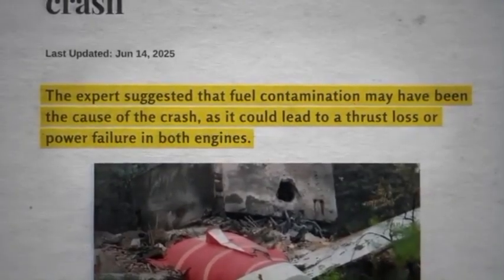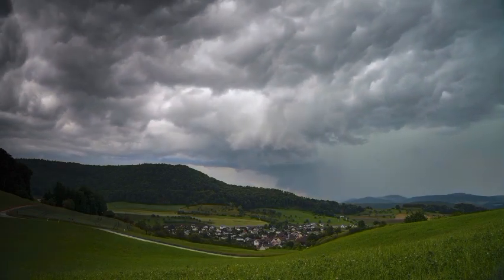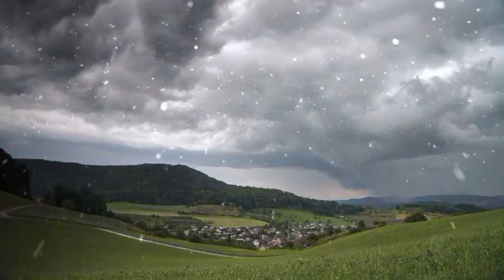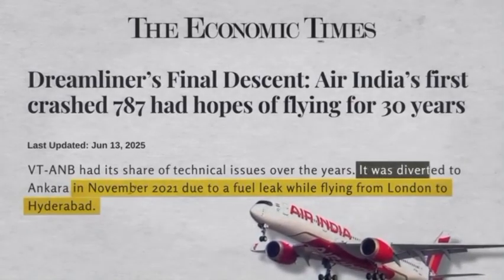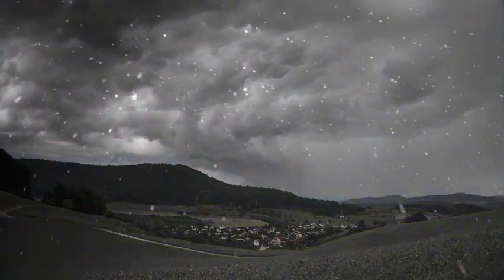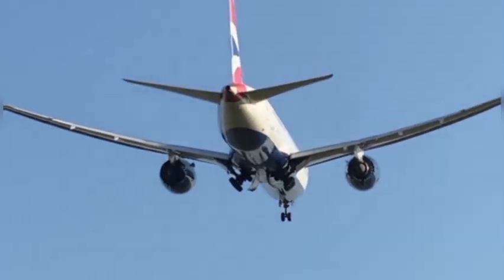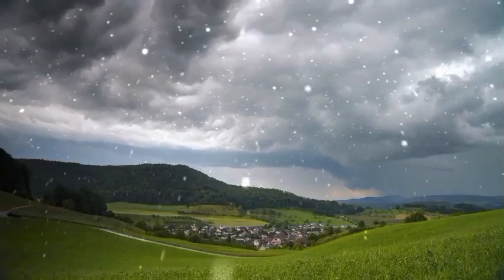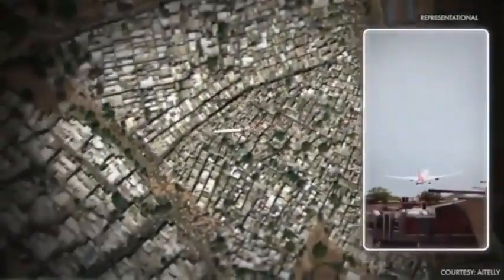Boeing 737 MAX software crash investigationA comprehensive Air India A171 plane crash part 2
Air India plane crash story